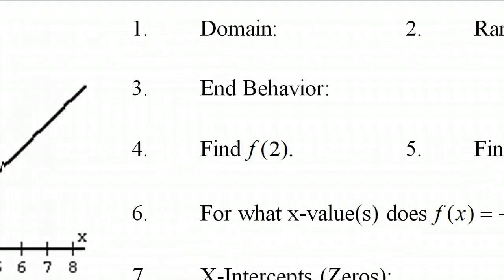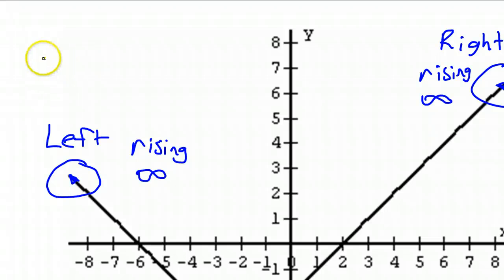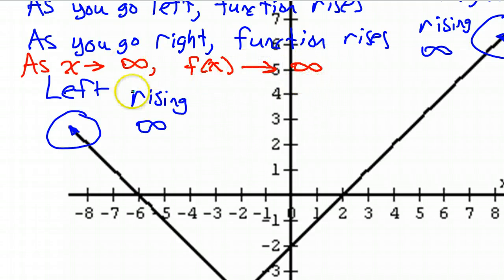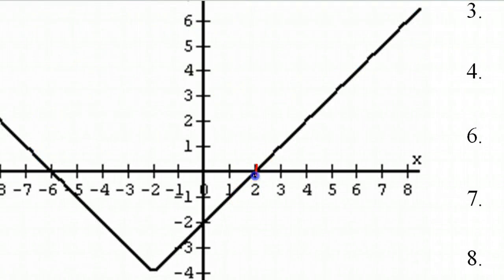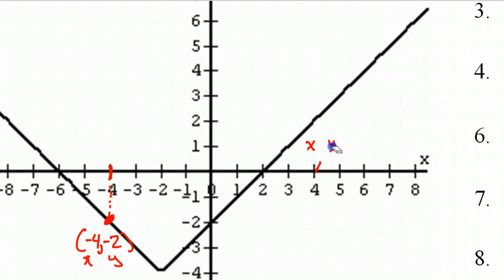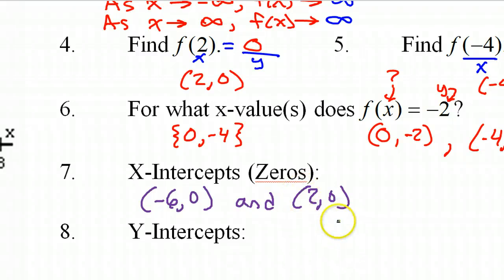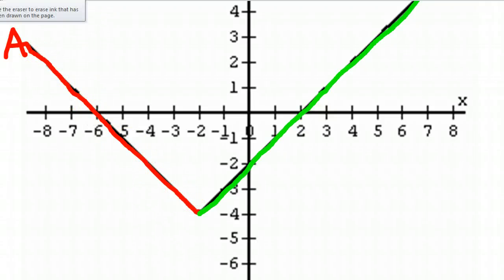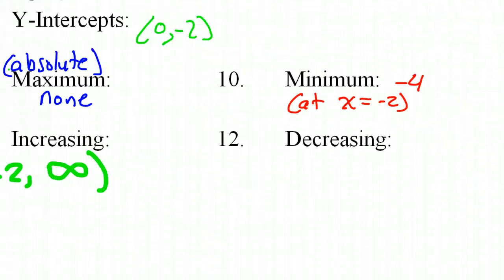Day 6 HW #1 to #12 Analyzing Functions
How do we evaluate a function using the graph?